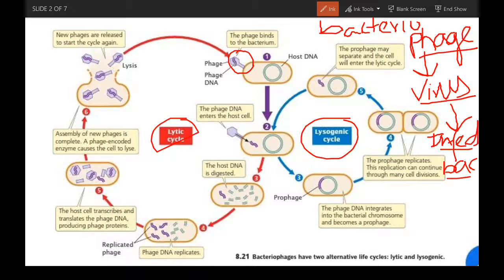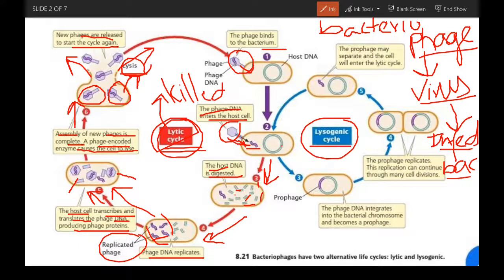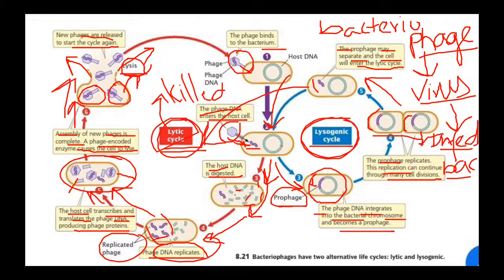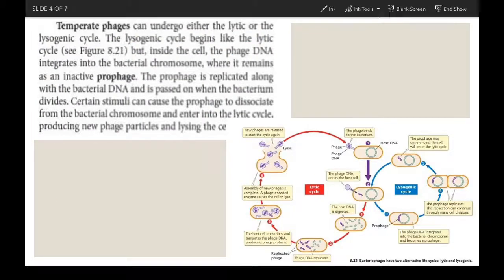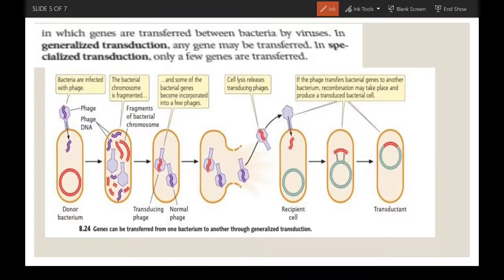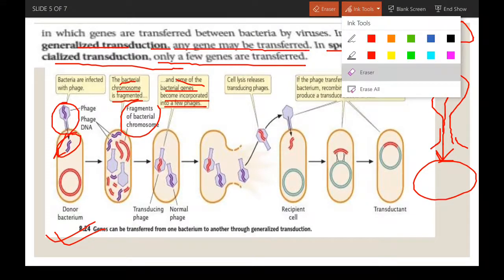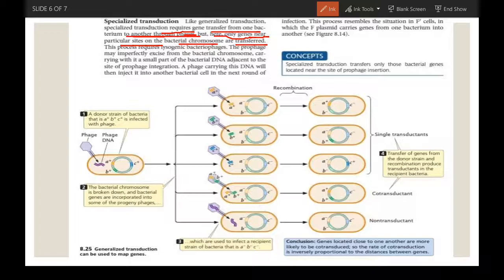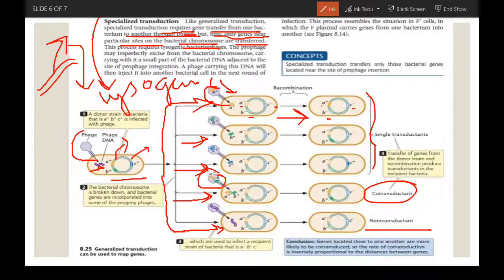Transduction of bacteria| Specialized transduction | generalized transduction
Specialized transduction and generalized transduction